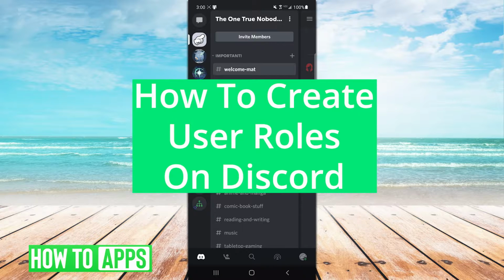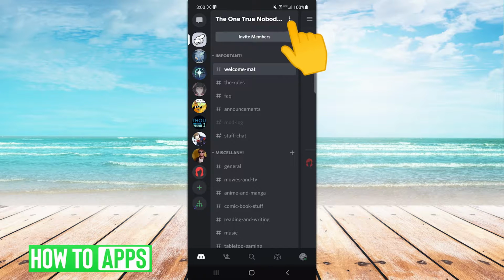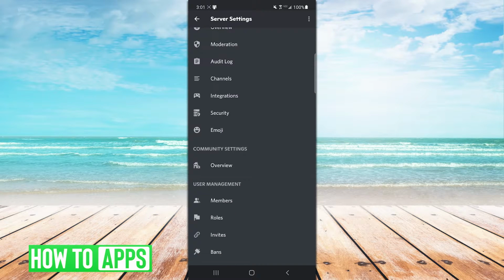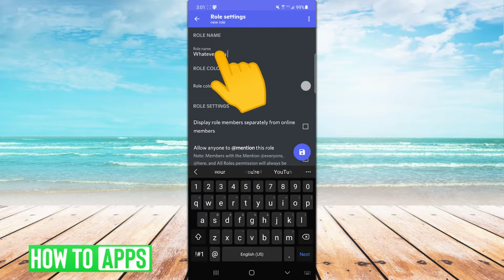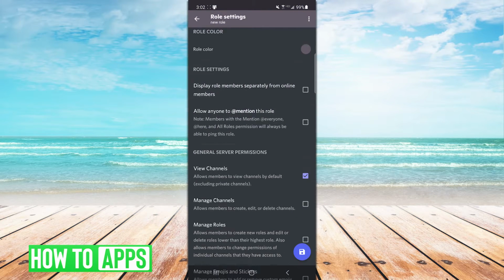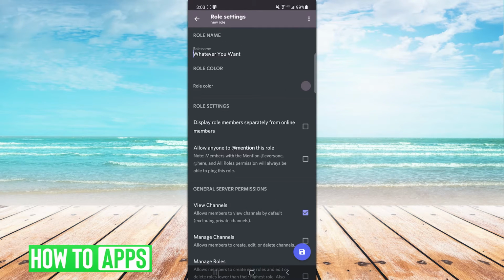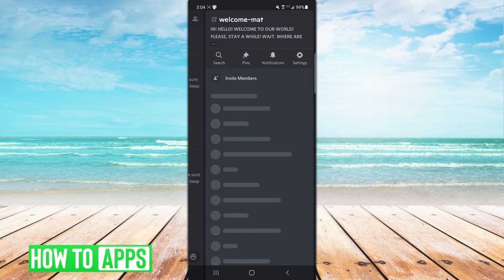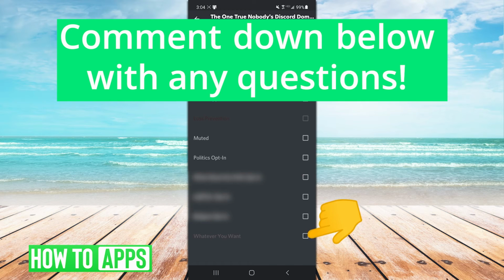How To Create User Roles On Discord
Let's show you how to create user roles on Discord.

In this video, I walk you through the steps to create a new user role on Discord. You need Administrator privileges on your account in order to do this or the option won't be available to use but once you do the steps for creating a new role are pretty straightforward. These steps can be done on your iPhone, Android or PC.